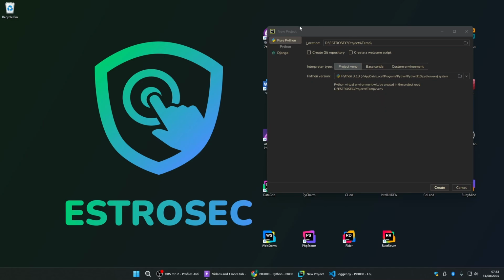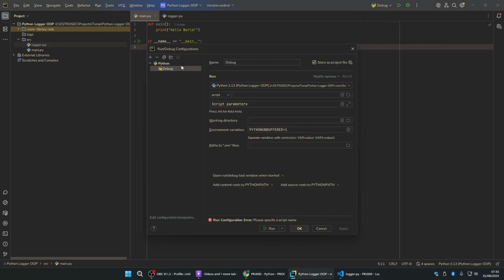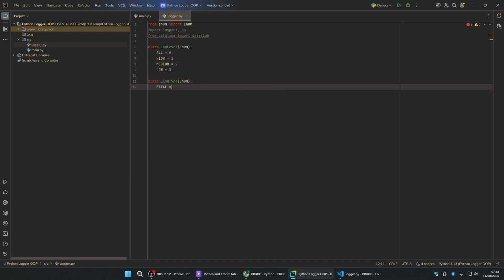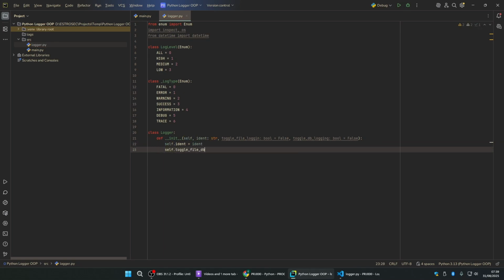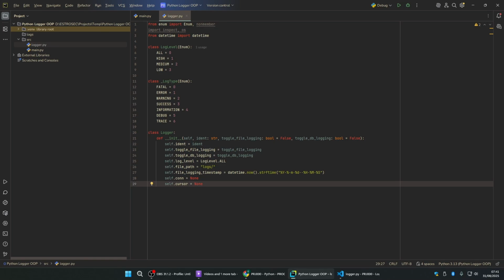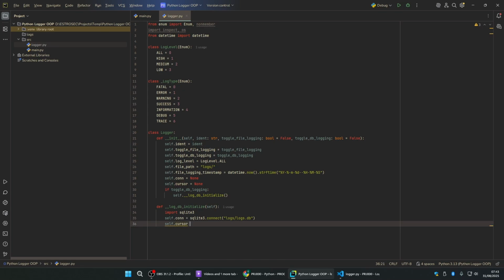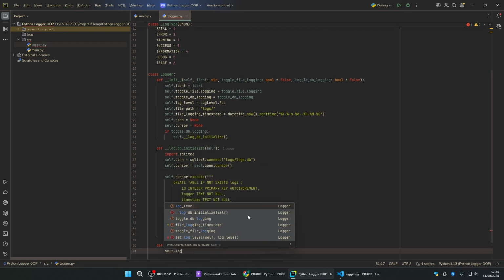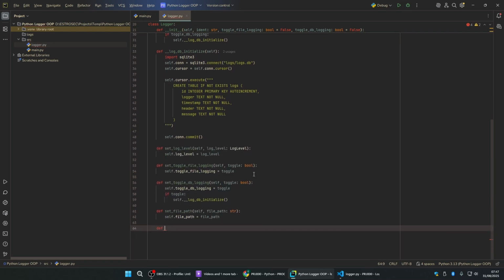How To Make Your Own Python Logger Module With OOP - 01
New to object-oriented programming? This python tutorial covers creating a basic MVP version of a Python logger using object oriented programming python. Learn about logging in python to a file, database, and console, all single-threaded. This python logging tutorial will get you started!

Stay updated with new projects, tutorials, and announcements!
Want to get the latest news and updates when they come out?

We will email you with any relevant information as soon as we have it!

and a body of "NEWS & UPDATES YAY!"